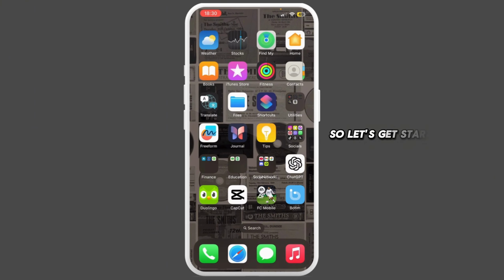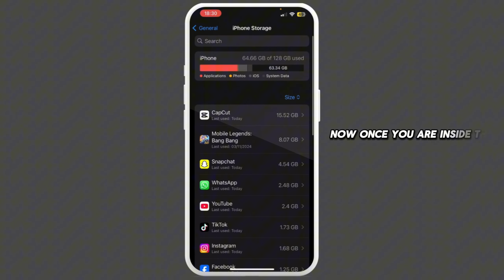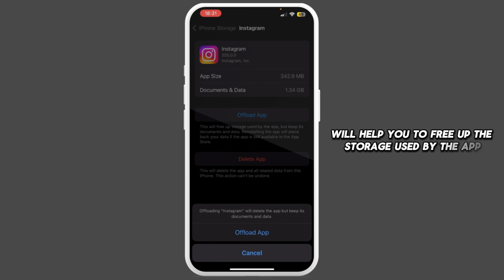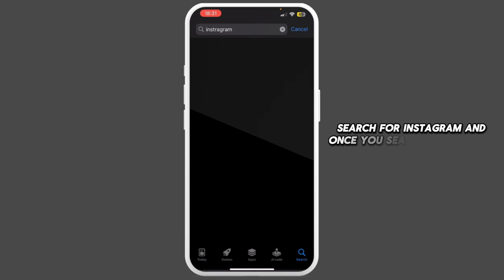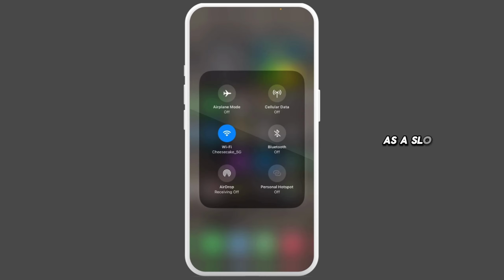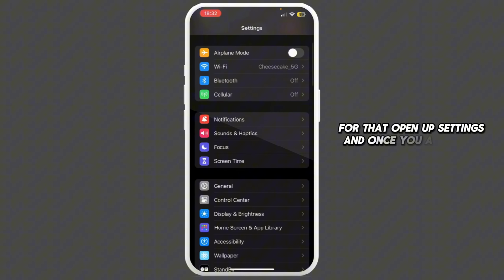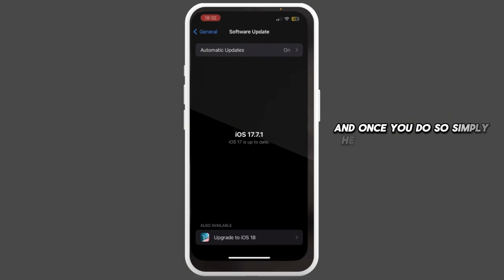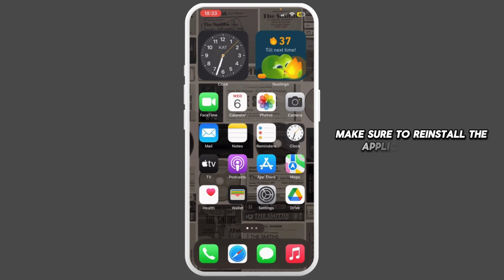Instagram App Video Call Black Screen Problem - How To Fix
Experiencing a black screen during Instagram video calls? This guide provides simple fixes to get your video calls running smoothly again.

0:05 - Restarting the Instagram App
0:10 - Updating to the Latest Version of Instagram

Follow these steps to resolve the black screen issue during video calls!